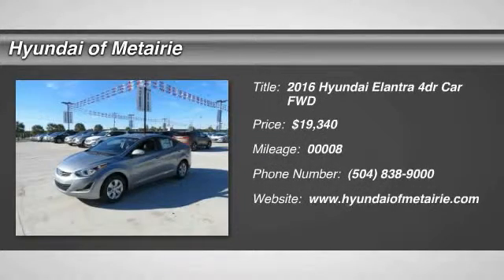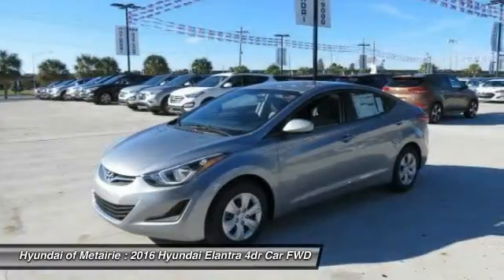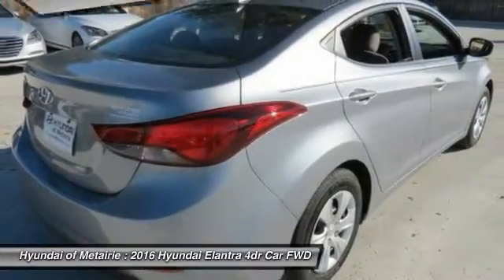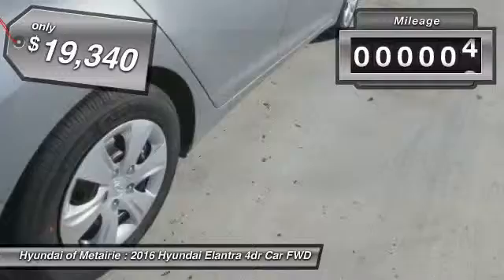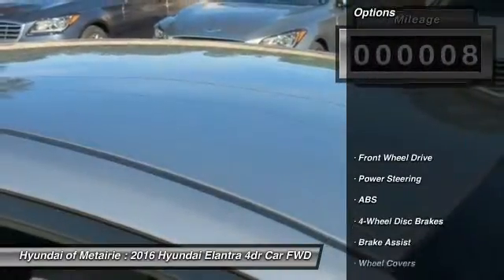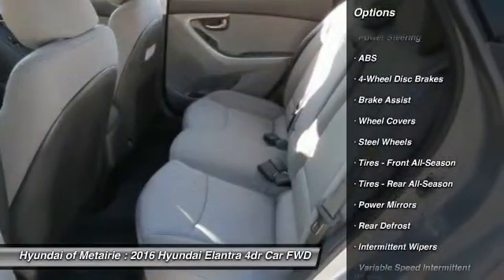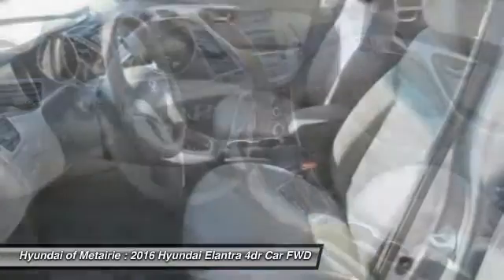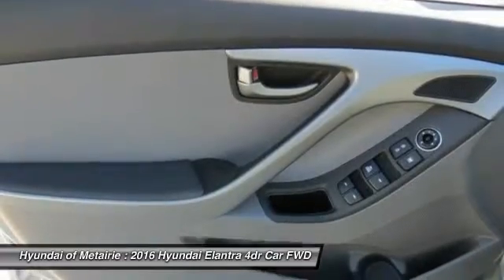2016 Hyundai Elantra Metairie LA H784576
2016 Hyundai Elantra SE

Pick up this Shale Gray Metallic 2016 Hyundai Elantra, available today at Hyundai of Metairie. Featuring Automatic transmission, it has 8 miles. This could be the one you've been searching for.